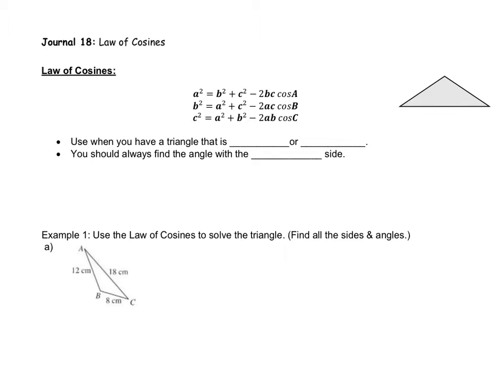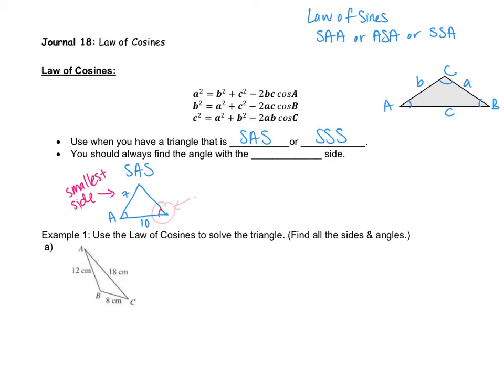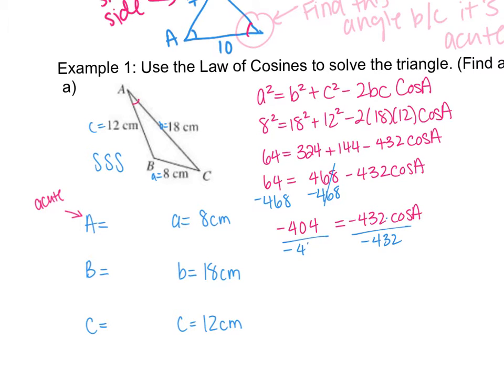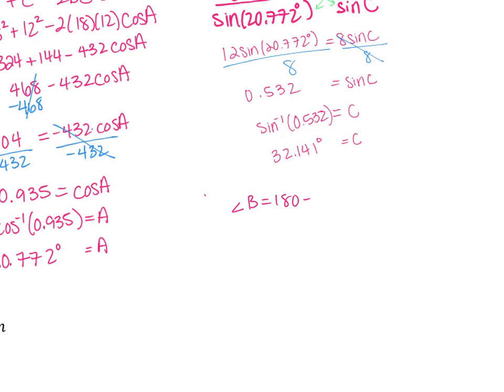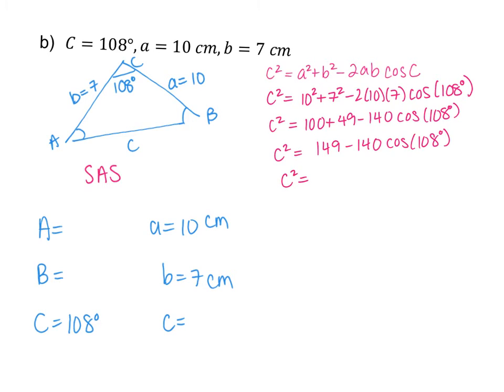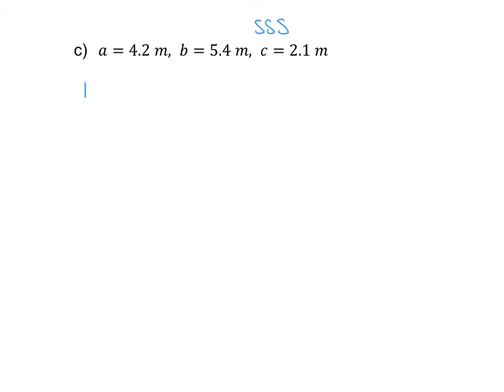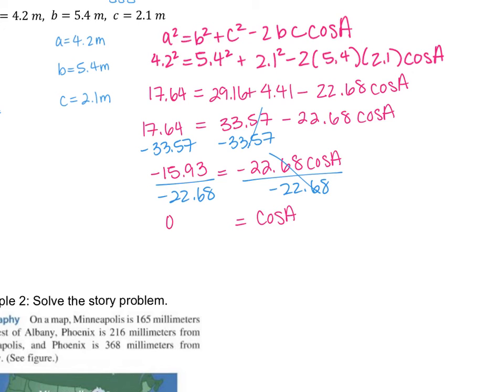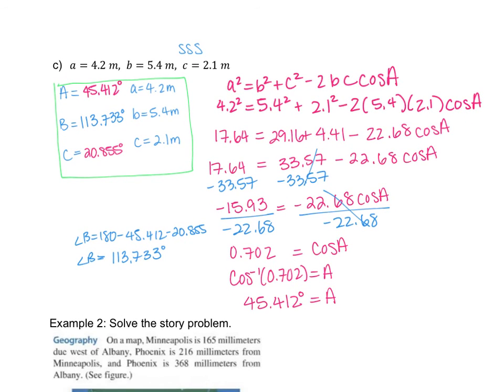Law of Cosines